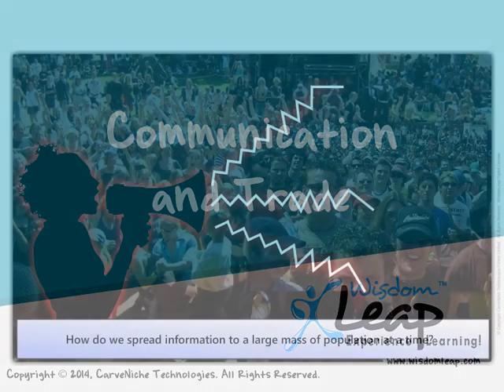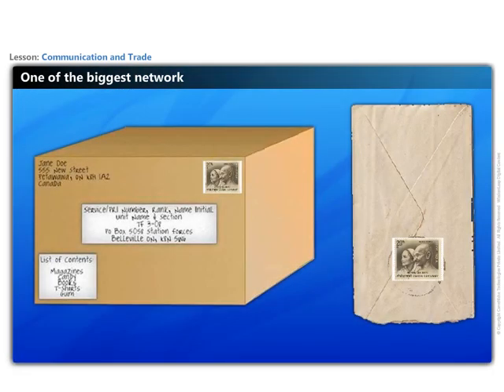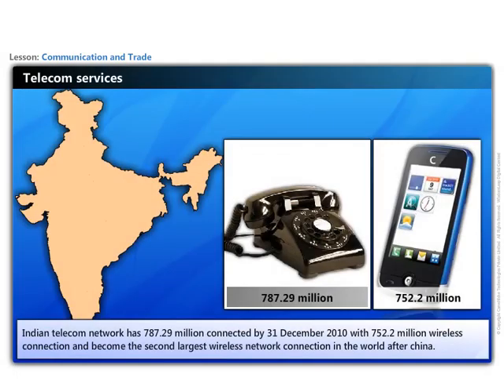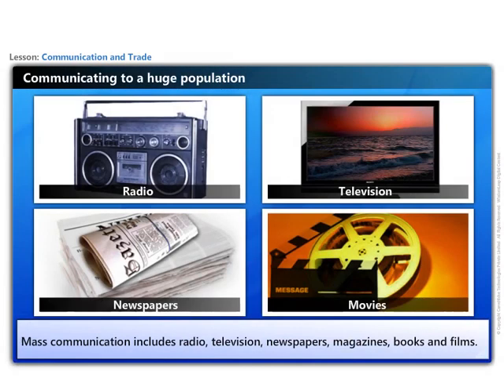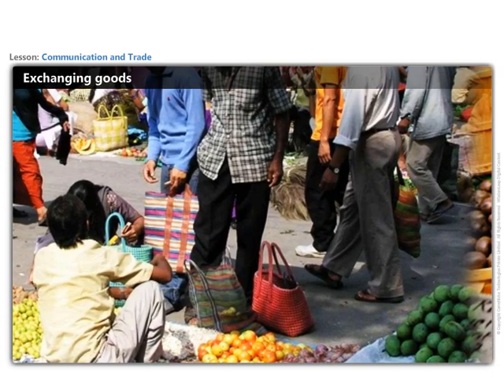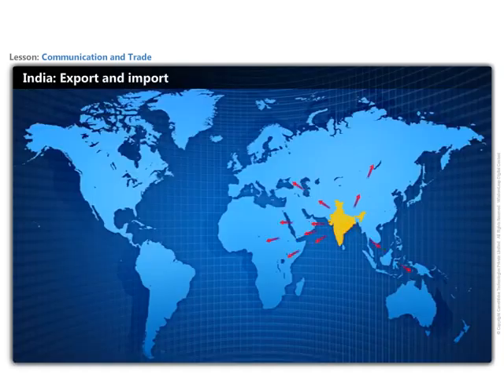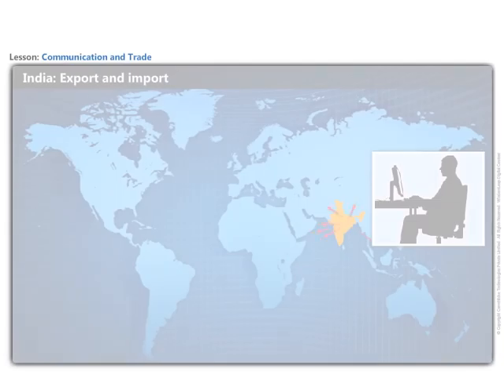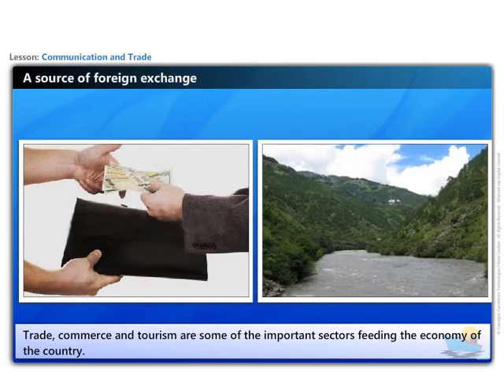Communication and Trade | Grade 10 Social Science CBSE | ICSE.